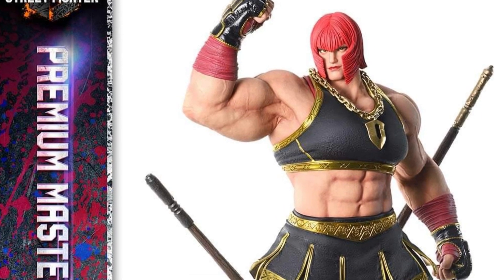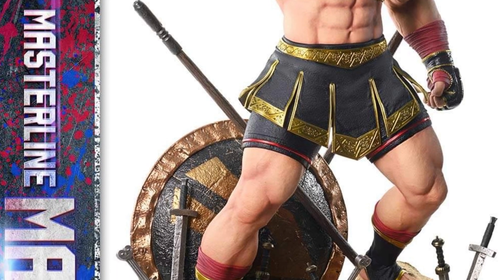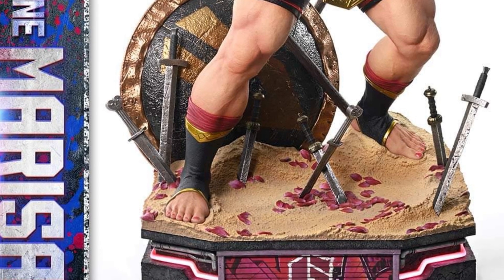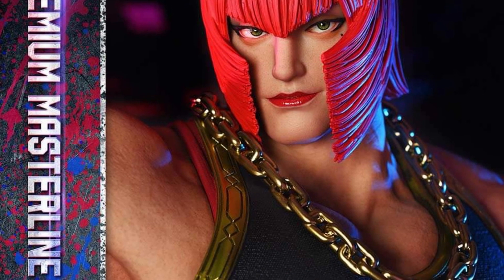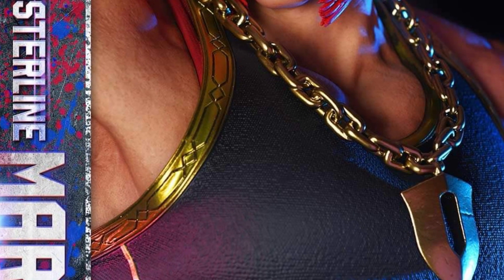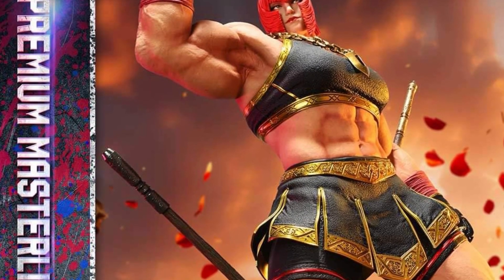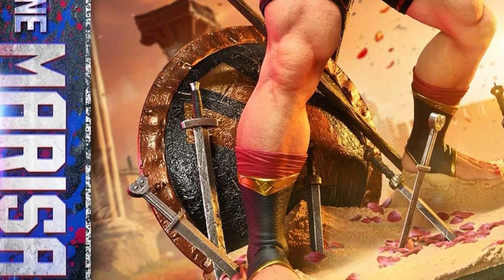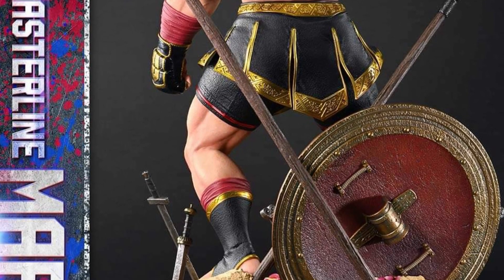New Street Fighter 6 Marisa statue revealed by Prime 1 Studio preorder info